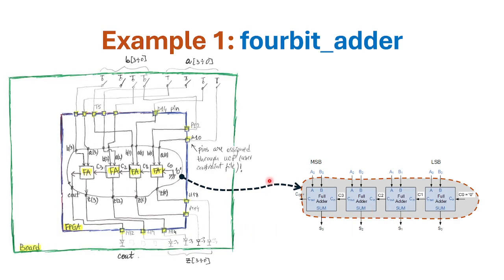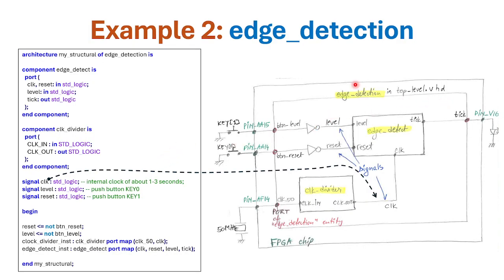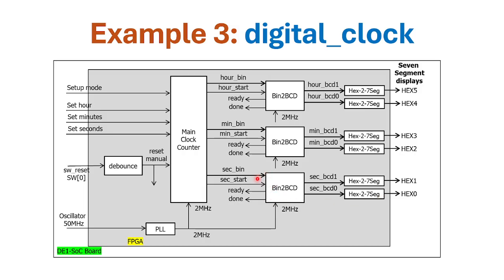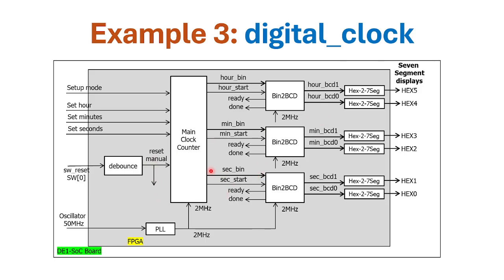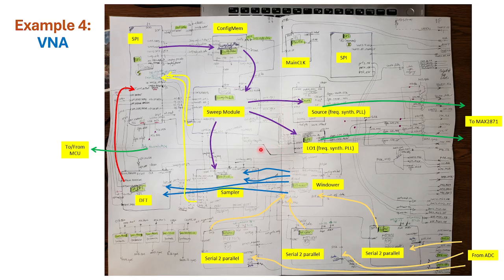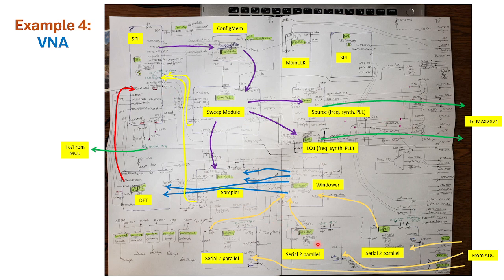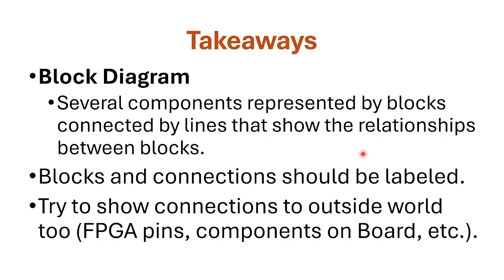(VHDL TA#5) Block Diagrams of Top-level VHDL Design Entities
This is another video in a series of videos, where I briefly discuss
what I call "main takeaways" from one of my courses. These videos
are meant to be used as an additional resource by students.

The topic discussed in this video is "bloack diagrams" of VHDL
top-level design entities, created to describe the structure
of the design and connections between main blocks as well as with
the outside world.